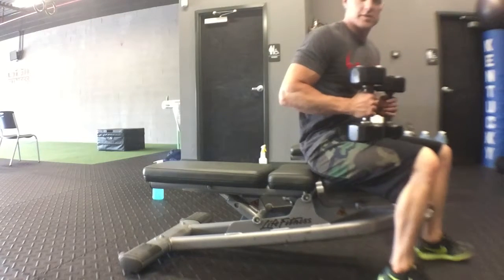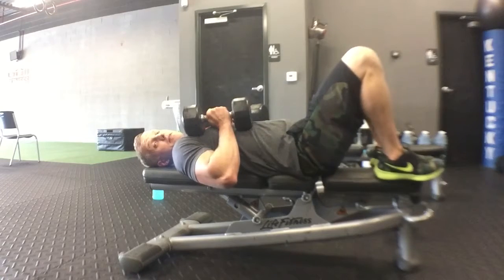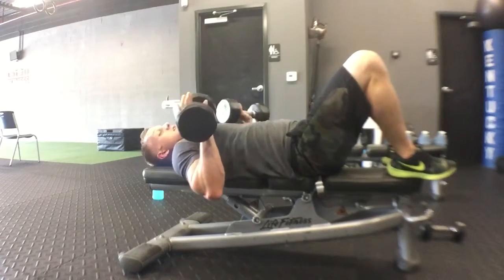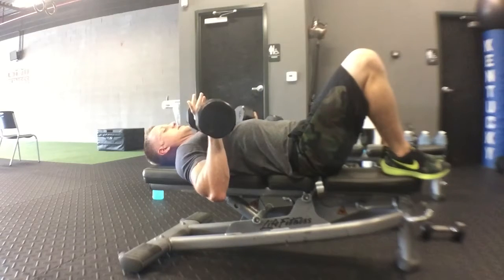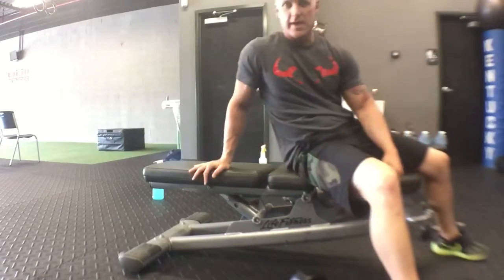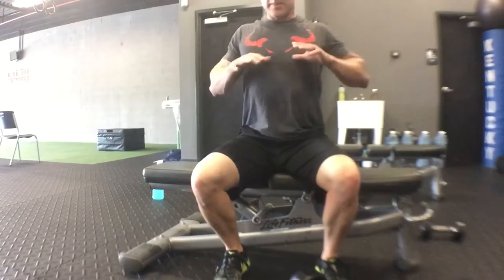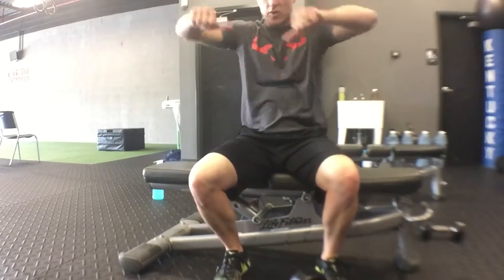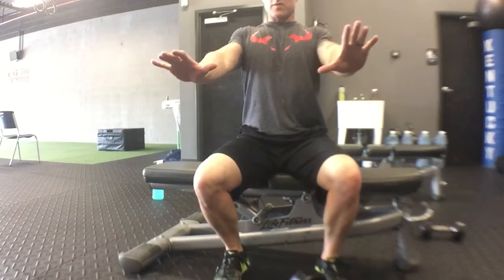BullFitness - Detail lying DB chest press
Detail lying DB chest press